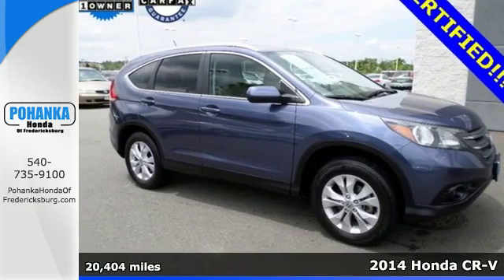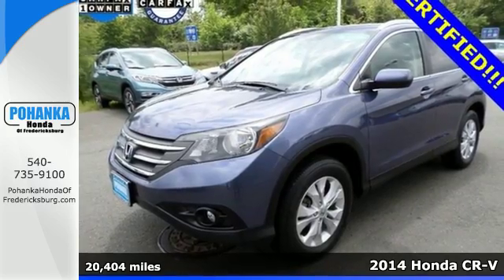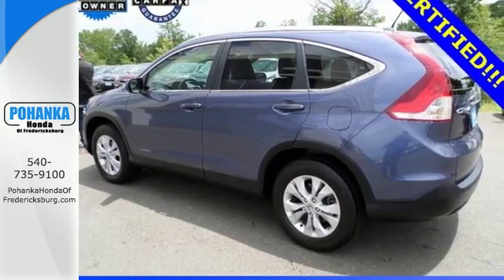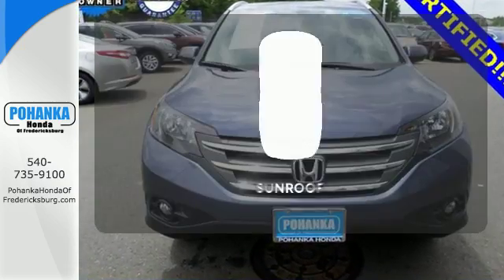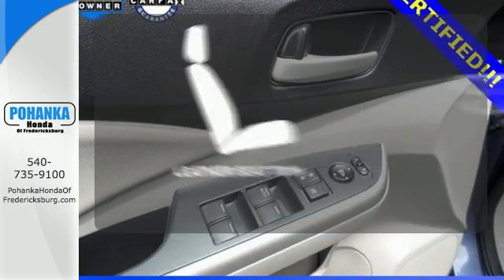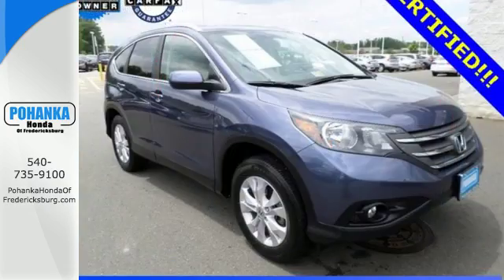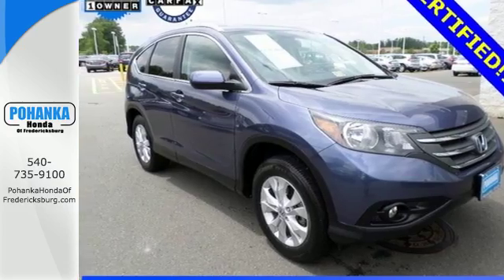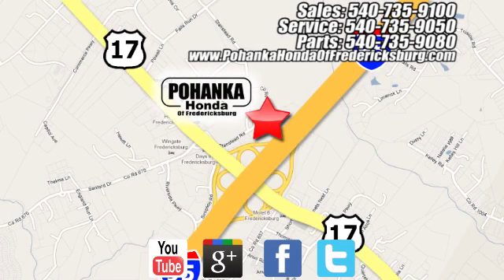Certified 2014 Honda CR-V Fredericksburg VA Richmond, VA FGA197407A - SOLD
Year: 2014
Make: Honda
Model: CR-V
Trim: EX-L
Engine: 2.4L I4 DOHC 16V i-VTEC
Transmission: 5-Speed Automatic
Color: Blue
Mileage: 20404
Stock #: FGA197407A
VIN: 2HKRM4H7XEH634382
AWD. Combines all the right elements. Antilock Brakes come to a dead halt. Are you still driving around that old thing? Come on down today and get into this gorgeous 2014 Honda CR-V! Decidedly Volvo-esque appearance. All prices exclude taxes, title, license, and dealer processing fee of $599.00. Published price subject to change without notice to correct errors or omissions or in the event of inventory fluctuations. All features not on all vehicles. Vehicles shown are for illustration purposes only. MPG is based on 2016 EPA mileage ratings. Use for comparison purposes only. Your mileage will vary depending on driving conditions, how you drive and maintain your vehicle, battery-pack (hybrid only) and other factors.

Address:
60 South Gateway Drive